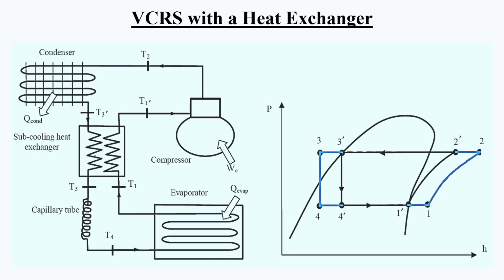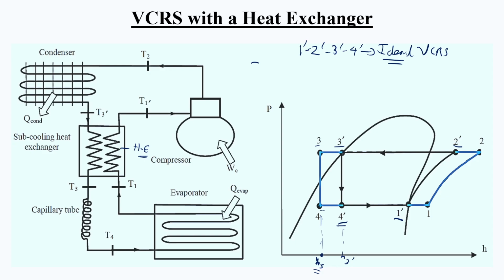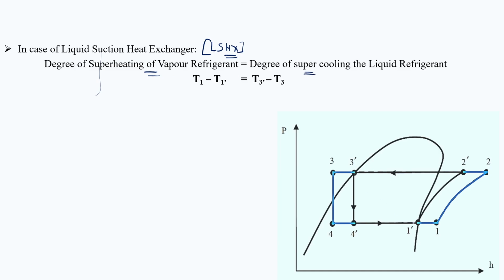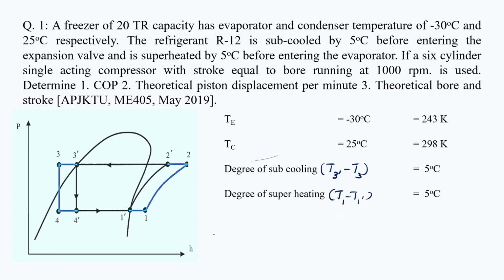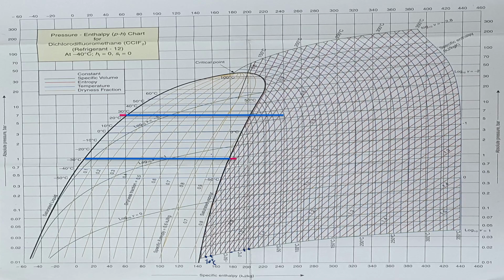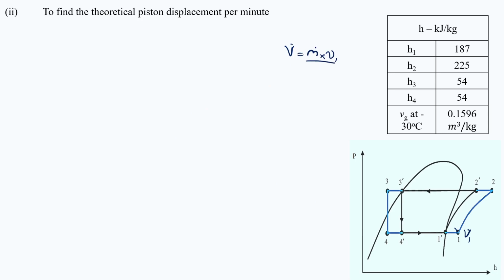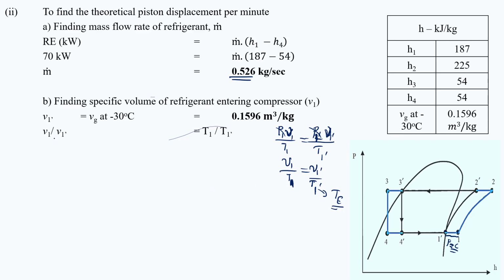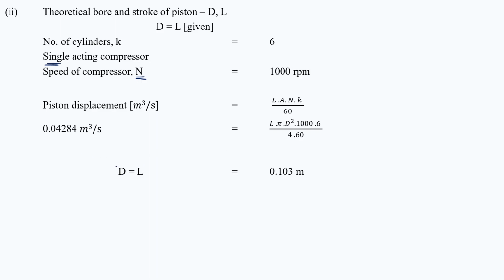VCRS with Subcooling using Heat Exchanger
The video is suitable for finding the solution of problems based on VCRS with Subcooling using Heat Exchanger asked in APJKTU end semester examination question paper especially for the courses ME405 [Part A] , MET473 [Module II] , MET303 [Module V]